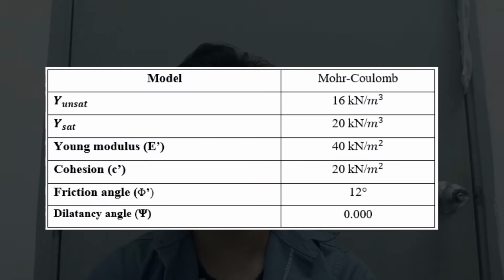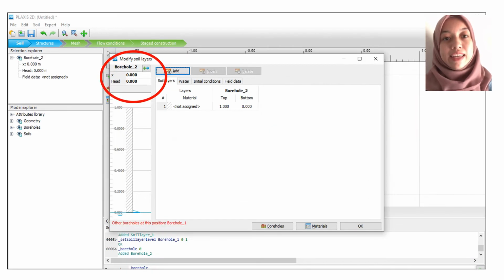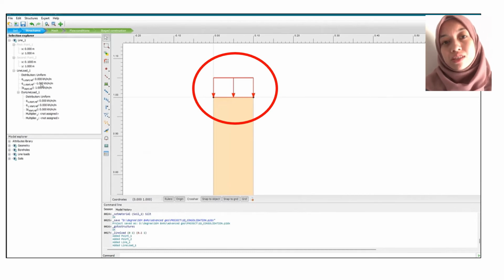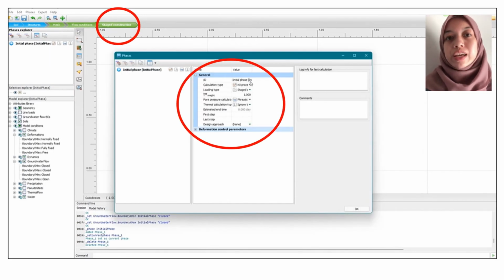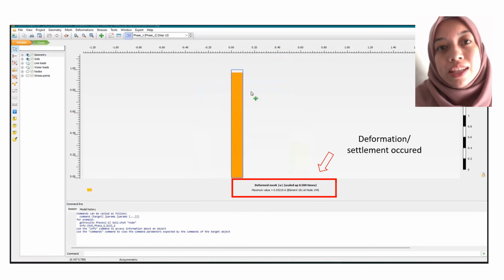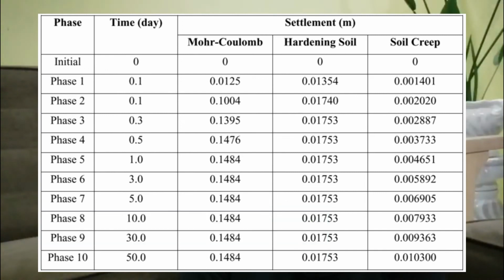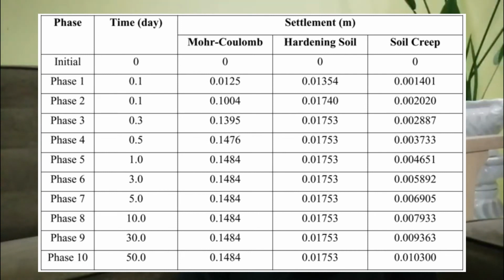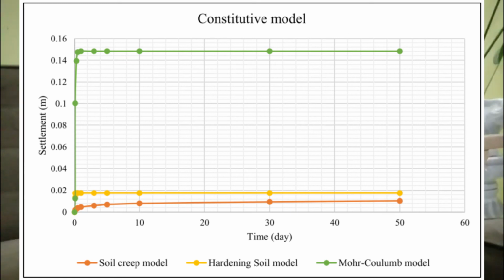1D CONSOLIDATION USING PLAXIS 2D | BFG 40203 ADVANCED GEOTEHCNICS | GROUP 5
video presentation of simulation 1D consolidation using Plaxis 2d software